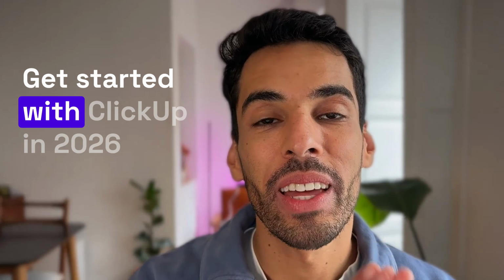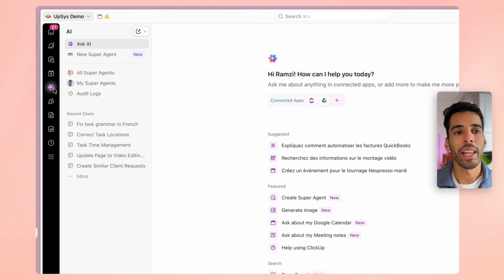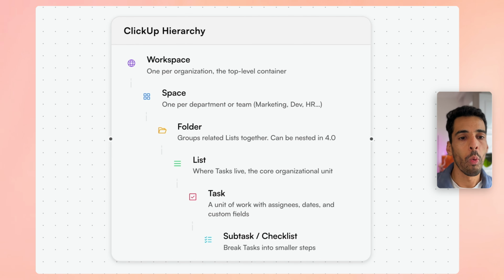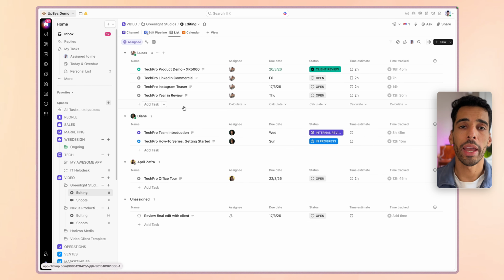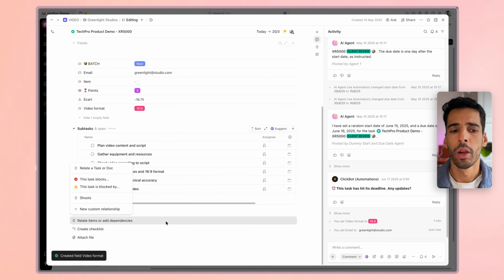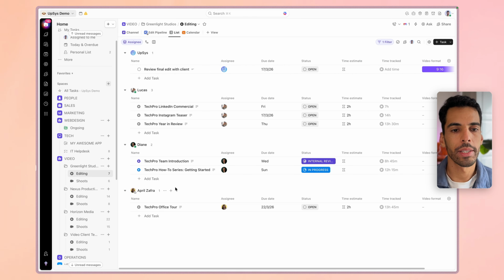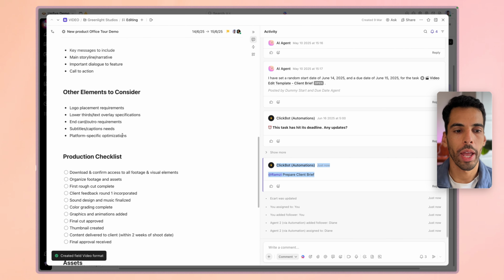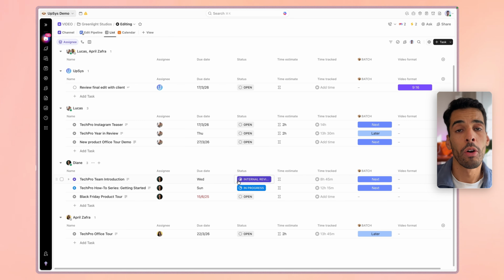ClickUp 4.0 Tutorial for Beginners: Complete Guide to Get Started in 2026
A full ClickUp tutorial for beginners on ClickUp 4.0: which plan to pick, the new interface, the hierarchy of spaces, folders and lists, custom fields and views, how a task works, templates, automations, and your first AI agent.

⏱️ HIGHLIGHTS
00:00 ClickUp 4.0 Tutorial
00:59 ClickUp Plan
02:09 ClickUp User Interface
06:06 ClickUp Hierarchy
09:04 Lists, Views & Custom Fields
12:23 A Task in ClickUp
14:53 Templates
17:52 Automations
20:36 AI Agent Automation